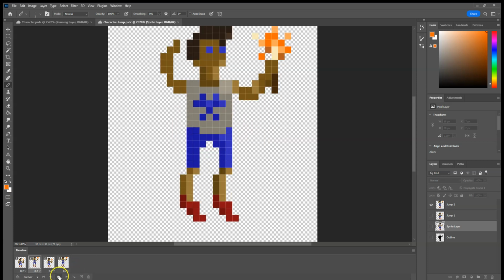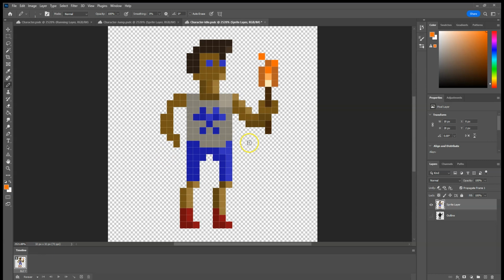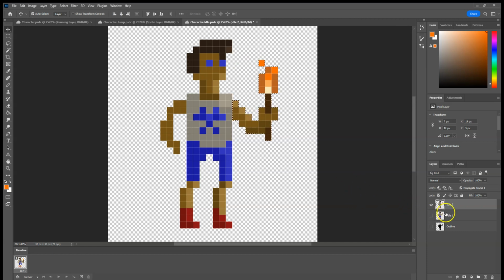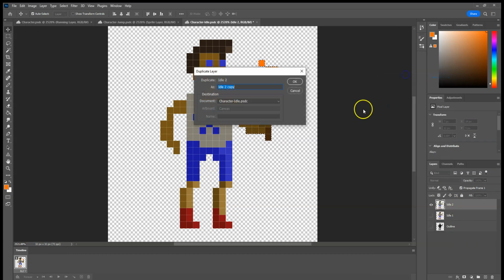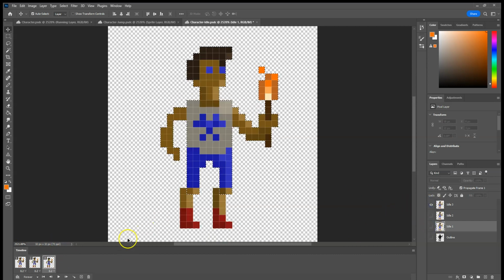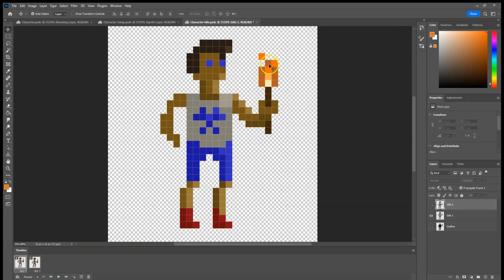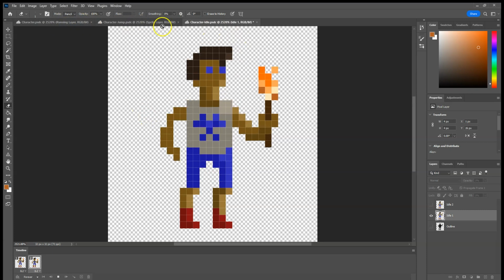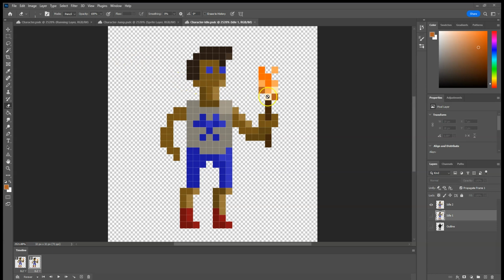5.5 Animating an Idle Cycle